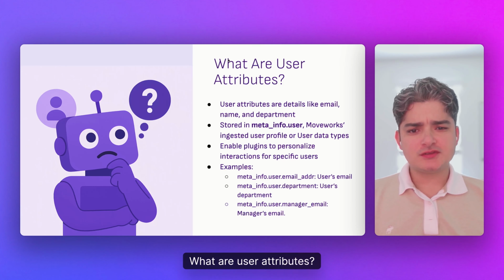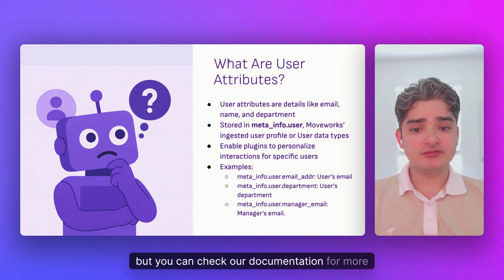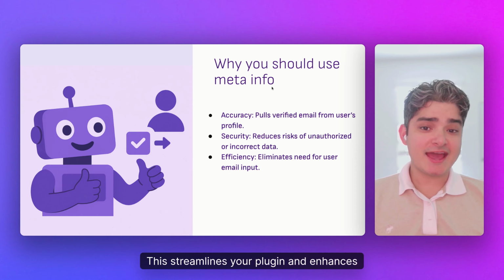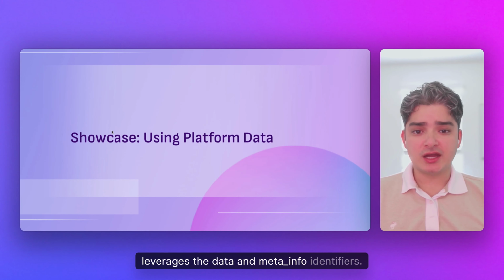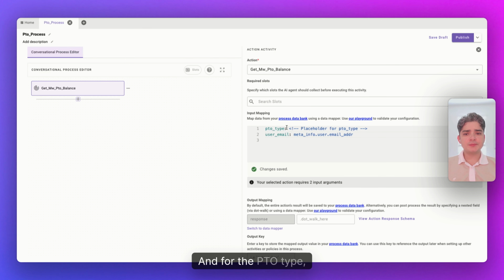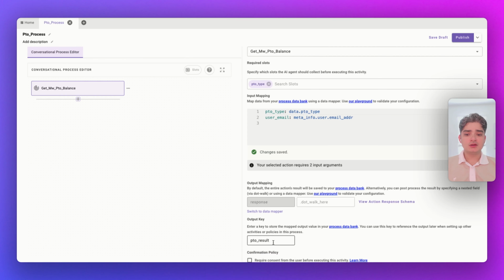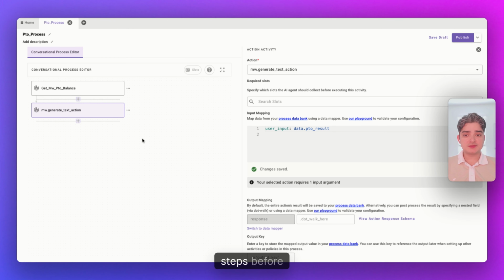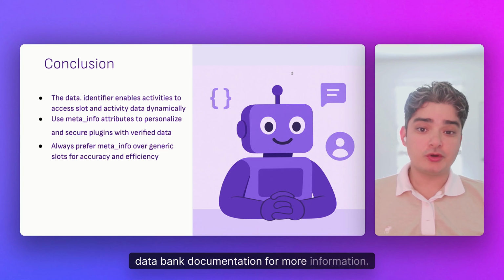Processes Personalization With User Attributes And Platform Data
Learn how to leverage user attributes and platform data to create personalized, dynamic conversational processes. Get an understanding of how to use user attributes and why platform data is imperative in plugins to increase accuracy, reduce security risk and improve execution efficiency.